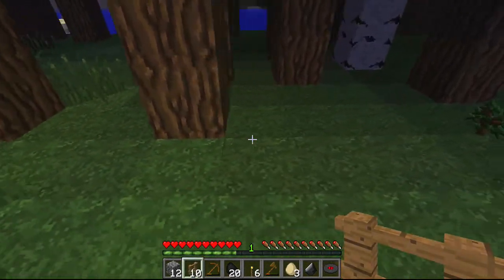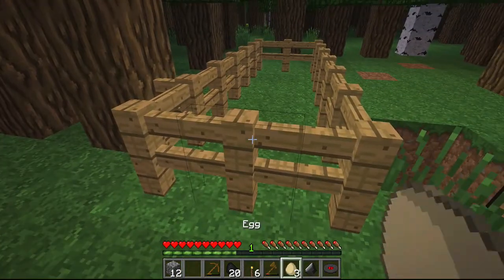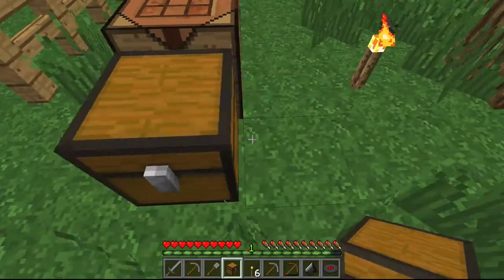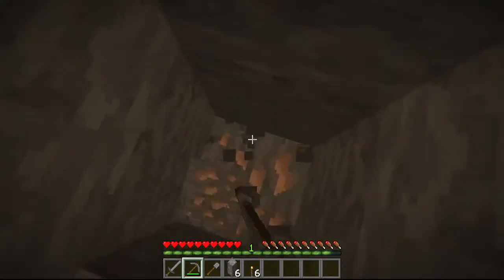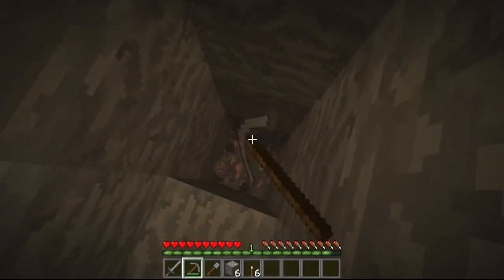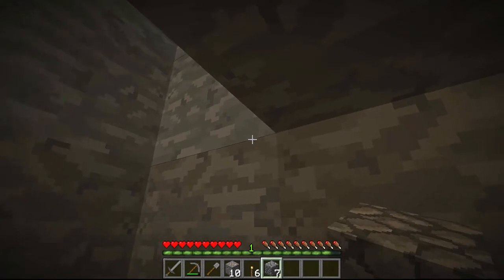Minecraft Snake Survival EP 1 - Chickens?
Minecraft Snake Survival EP 1
Hope You Enjoyed!